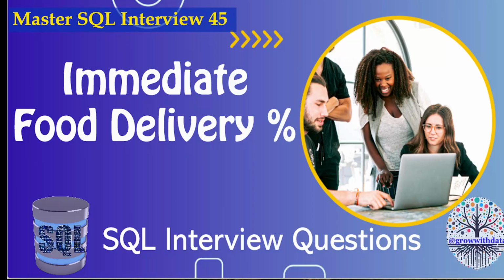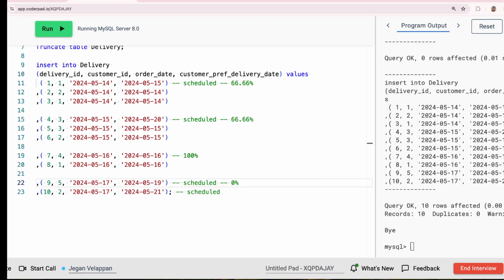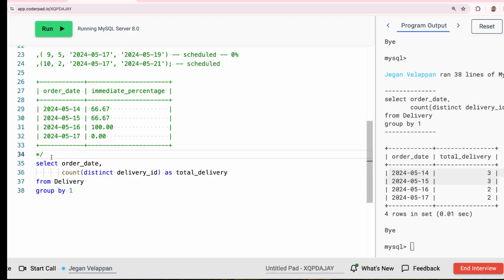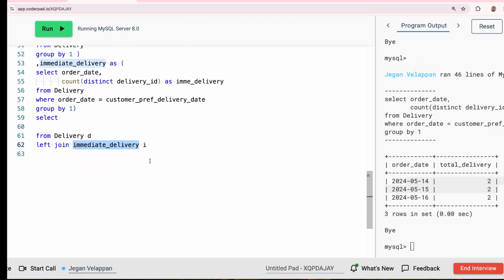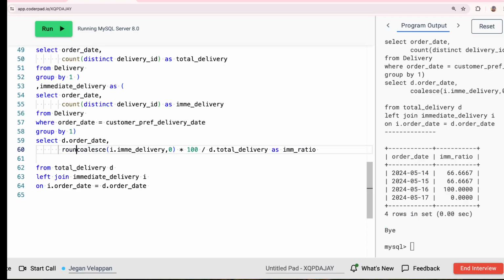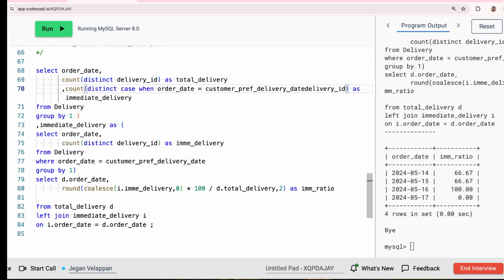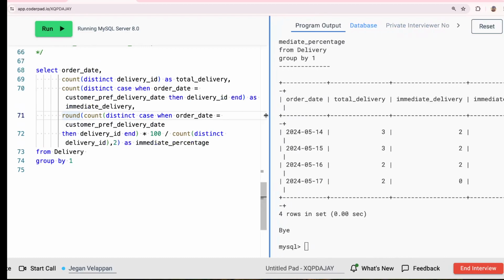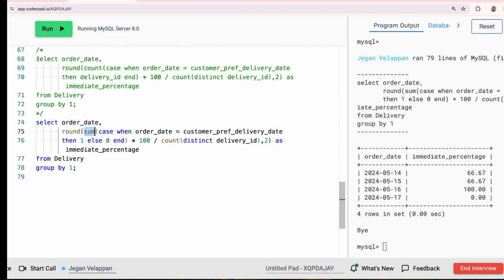Immediate Food Delivery % | SQL Interview | Data Engineer Interview Question | FAANG Interview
0:00 - Introduction to dataset and Question
3:20 - Approach 1: Brute Force Method
8:35 - Approach 2: Using Simple CASE and COUNT Function
12:05 - Approach 3: Using Simple CASE and SUM Function
13:10 - Conclusion

We are given a Delivery table of a food order service app.

delivery_id is the unique identifier of this table.
Each row contains information about food delivery to a customer that makes an order at some date and specifies a preferred delivery date. the preferred delivery date can be on the same order date or after it.

If the customer's preferred delivery date is the same as the order date, then the order is called immediate, otherwise, it is scheduled.

We are asked to find the percentage of immediate orders on each unique order_date and rounded to 2 decimal places.

In this video, we are going to see the difference between translating the approach into code and smart way of representing the code.

*** Approach 1: Brute Force Method ***
    This method involves creating two temporary tables to count the total orders and immediate orders separately, then joining these tables to calculate the percentage.

*** Approach 2: Using Simple CASE and COUNT Function ***
    This approach uses a single query with the CASE statement within the COUNT function to count immediate orders and calculates the percentage directly.

*** Approach 3: Using Simple CASE and SUM Function ***
    In this approach, the CASE statement is used within the SUM function to count immediate orders, and the percentage is calculated in a single query.

All three approaches provide an effective way to calculate the percentage of immediate orders. Approach 1 breaks down the task into smaller parts, while Approaches 2 and 3 streamline the process with a single query using CASE with COUNT or SUM. Each method has its advantages depending on the specific requirements and dataset size.